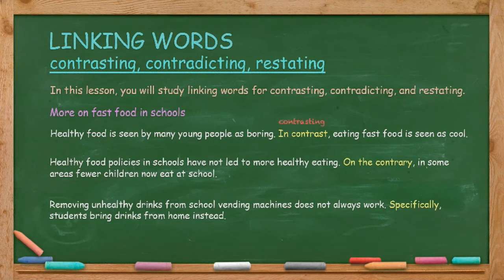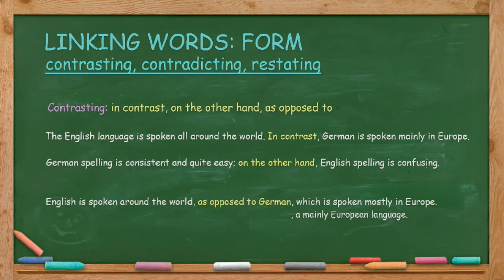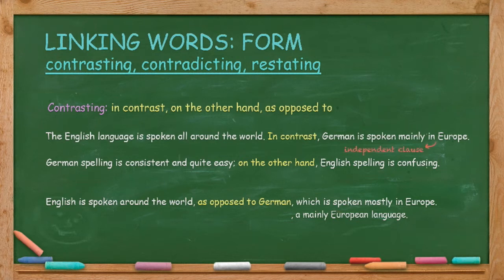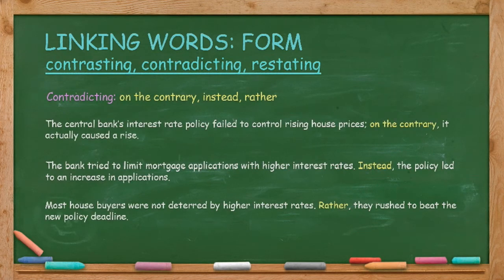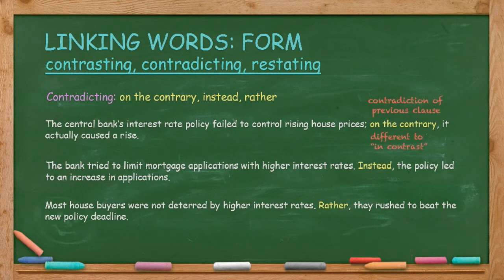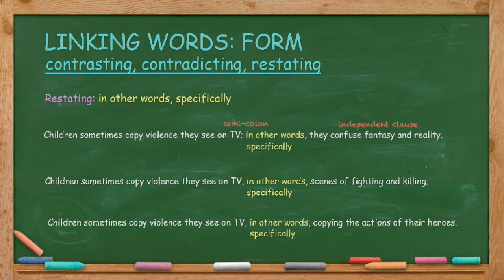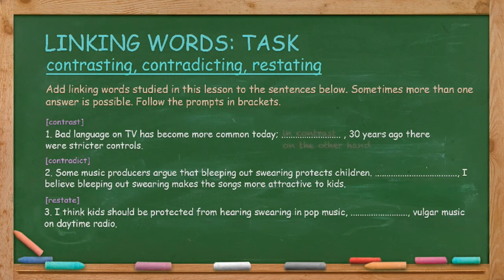How to Use Linking Words: In Contrast, On the Contrary, In Other Words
Learn how to use linking words for contrasting, contradicting, and restating in under 5 minutes! One of 13 short OnScreen Academic Writing lessons with clear description of rules and form, and practice tasks.